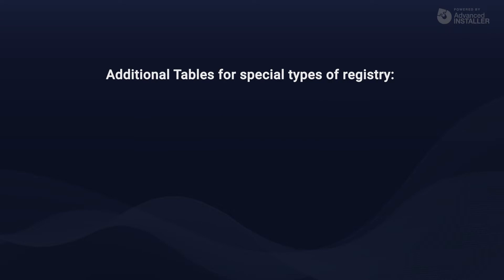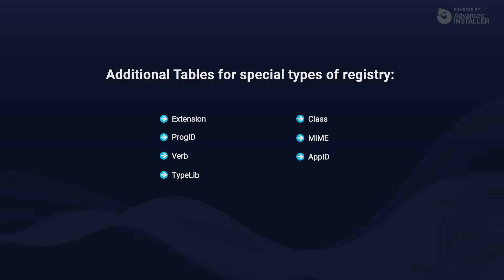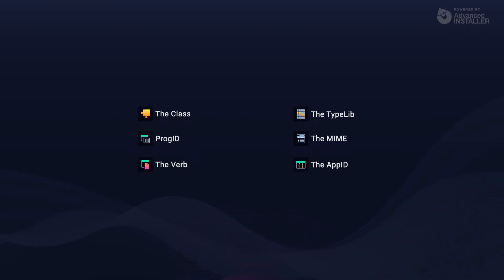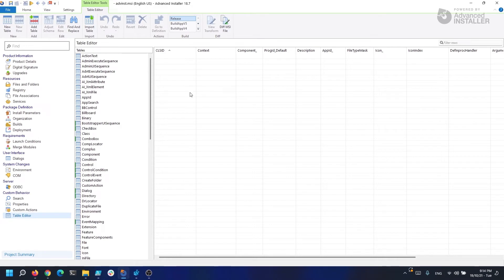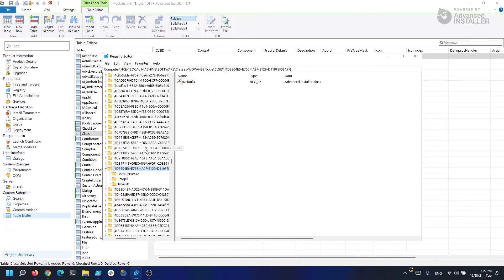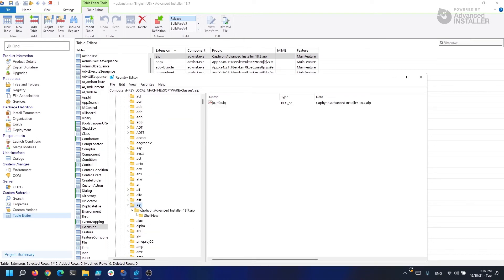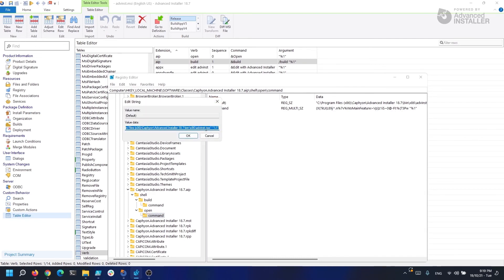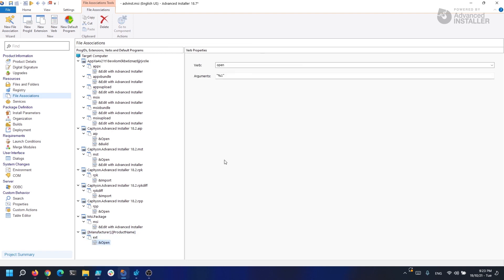MSI Packaging FREE Training & Certification | Lesson 6: Deeper Dive into Registry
We talked about MSI installer registries in the previous video, now we take our time to discuss some extra type of registry. We find out about the additional tables for special types of registry and I briefly explain what each table represents. In the end, you get to see how an application that includes some of the above tables looks like in Advanced Installer.

In the previous episode we had a quick look over the MSI registry.

Lesson structure:

0:00 | Introduction: Deeper Dive into Registry

0:10 | Special types of registry

0:58 |  Extra info in MSI Packaging book

1:10 | The Class Table

1:16 | The ProgID Table

1:23 | The Verb Table

1:31 | The TypeLib Table

1:35 | The MIME Table

1:44 | The AppID Table

2:10 | How does an application that includes some of the above tables look?

5:20 | ⏭Next Lesson: Working with INI Files